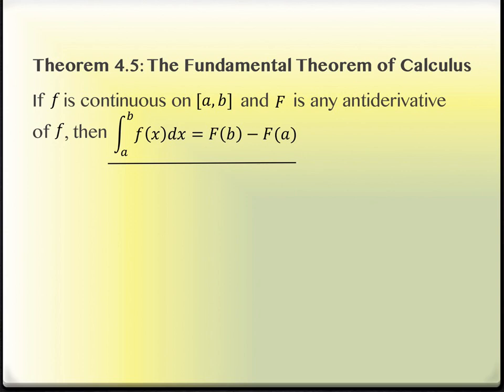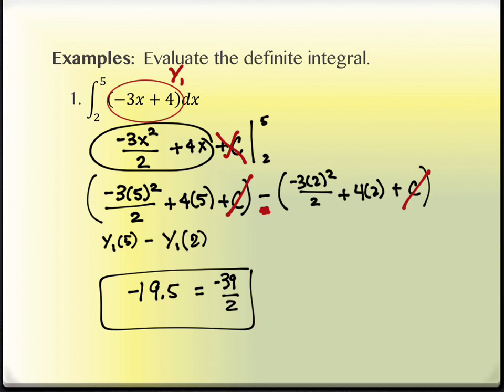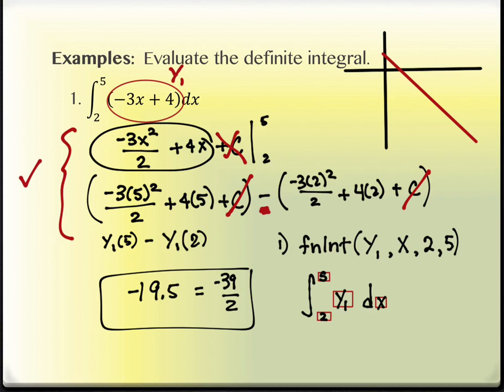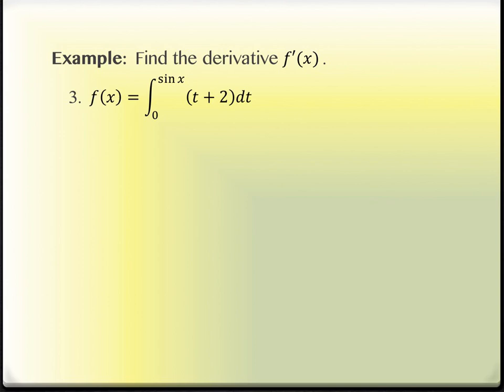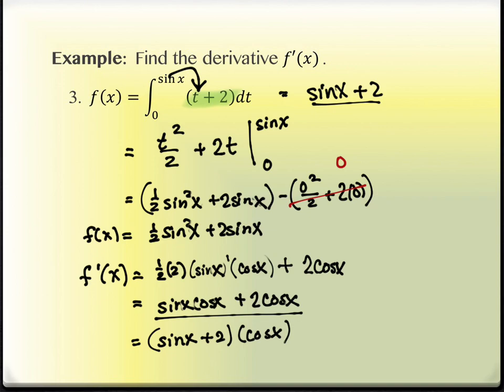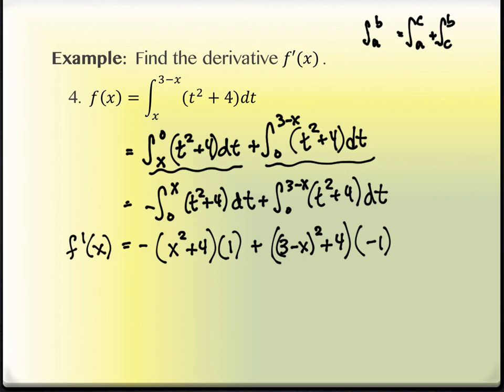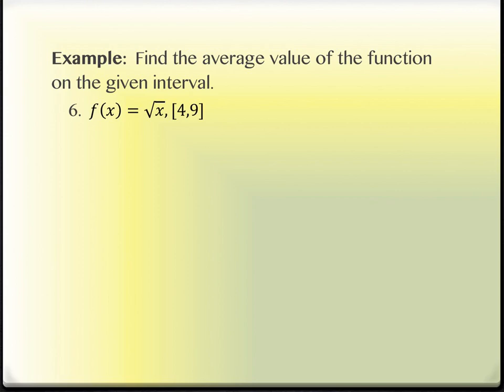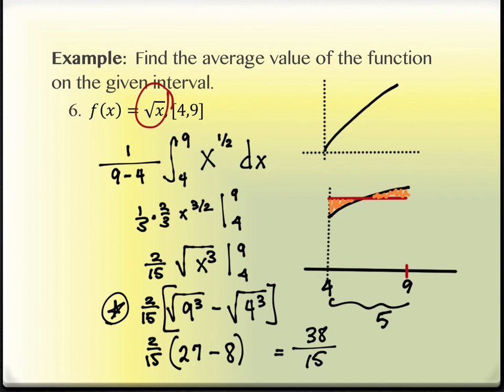4.4 The Fundamental Theorem of Calculus